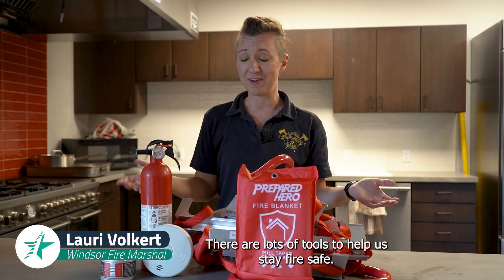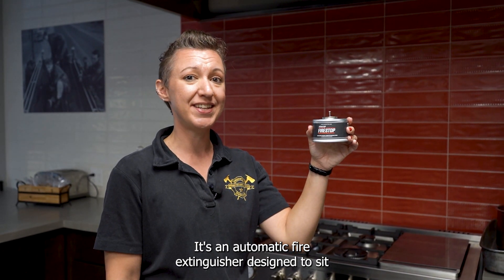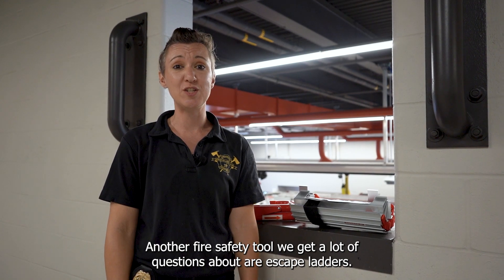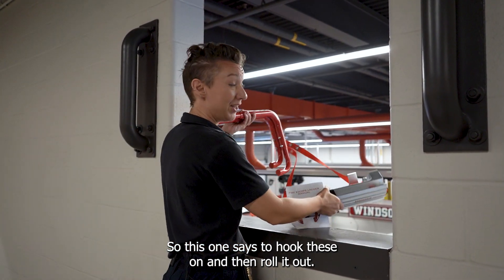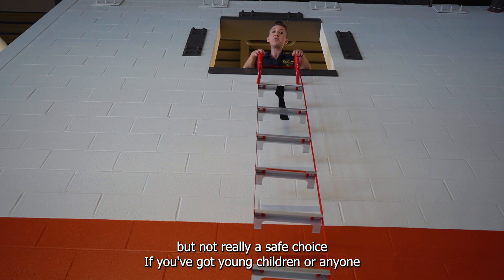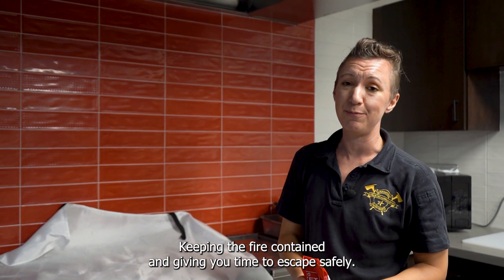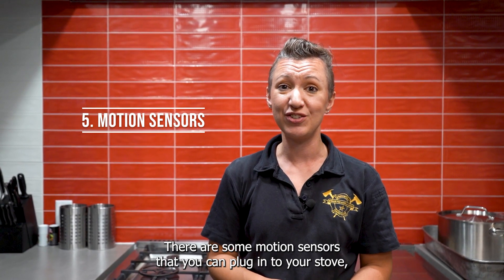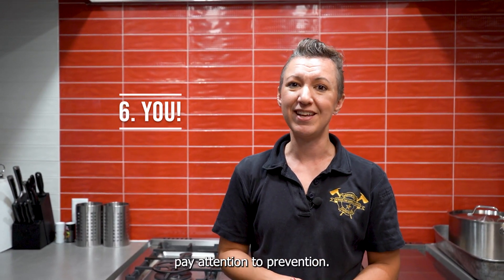Cooking Safety Tools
You are probably familiar with smoke alarms and fire extinguishers but did you know that there are a lot more tools you can put in your "fire safety toolbox"?
Here are a few tools we've been asked about recently.
Remember, the most important fire safety tool is YOU! Pay attention to prevention, make safe choices, and always consider the needs and abilities of those in your household when choosing which tools to put into your toolbox.